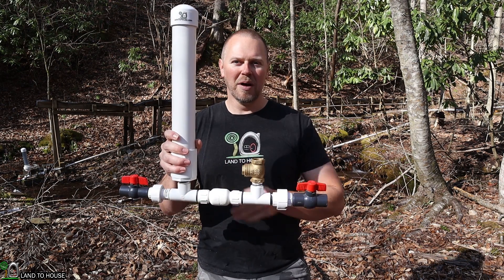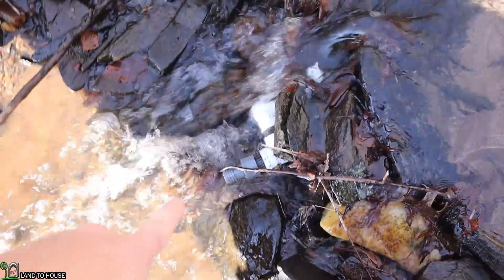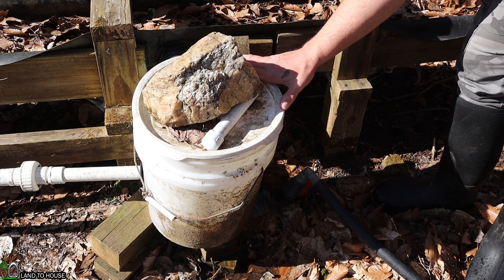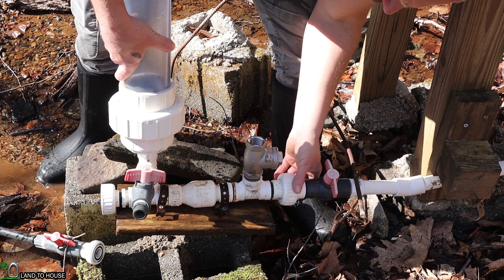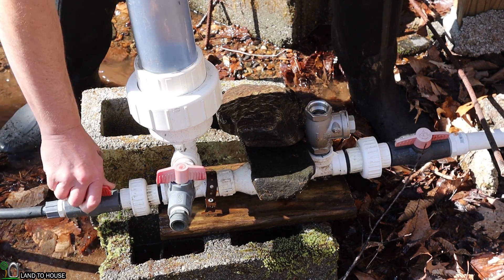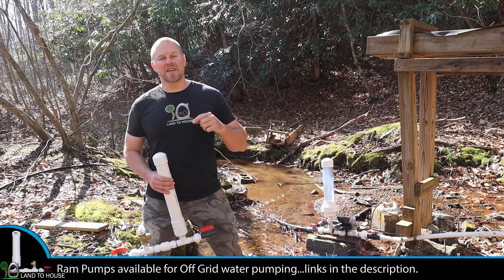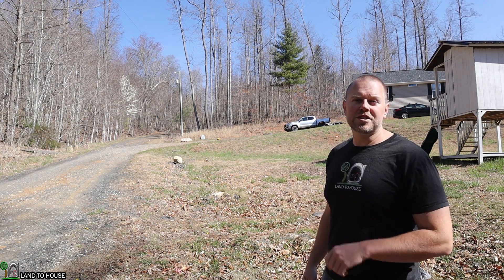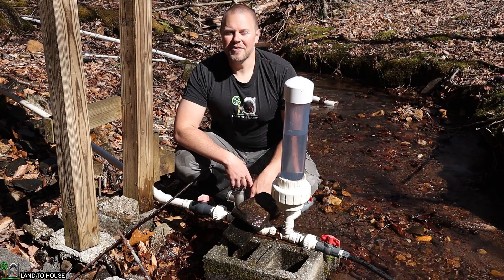Start the Ram Pump for 2024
The Hydraulic Ram Pump was turned off and drained for the winter to keep it from freezing. Now that spring is here its time to start it up for the 2024 season of ram pump testing. I walk through each step of the startup beginning with the screen intake. This needs to be dug out and the silt removed to allow water to pass. I drain the silt out of the filter bucket and get clean water filling that back up. I get the drive pipe full of water and start the ram pump cycling. It can take a while to get the delivery pipe full of water up hill. Lastly I walk the delivery pipe to make sure that the water is getting to the top of the hill. The large storage tank is working well and ready to hold 330 gallons of water.